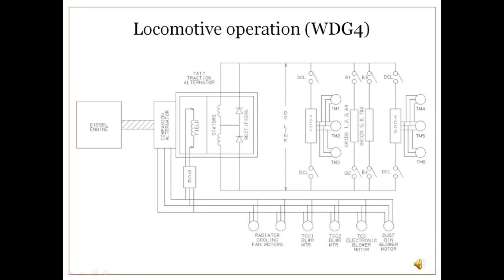Basics of Alco & HHP loco technologies & maintenance schedule Lecturer Diesel,IRIMEE, Pankaj Kumar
Basics of Alco & HHP loco technologies & maintenance schedule